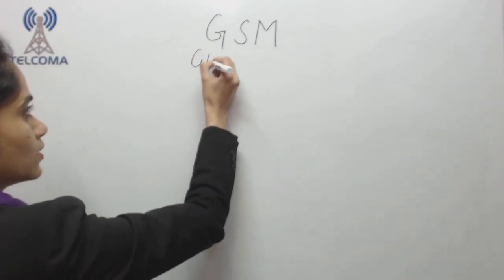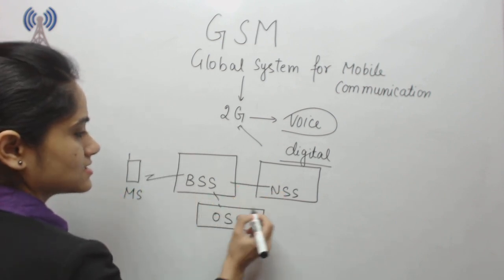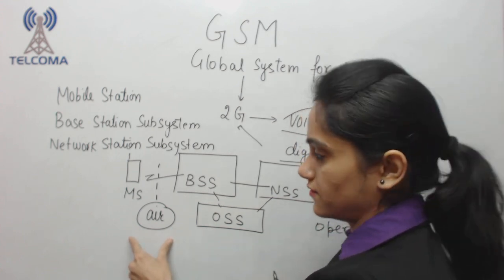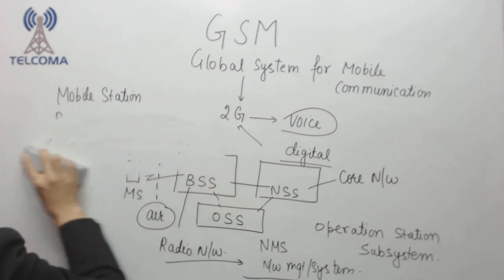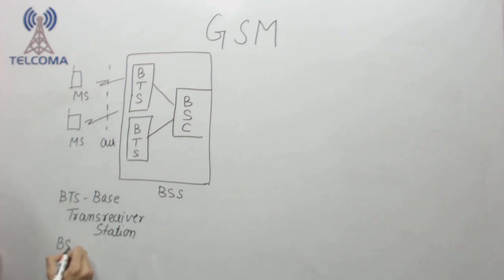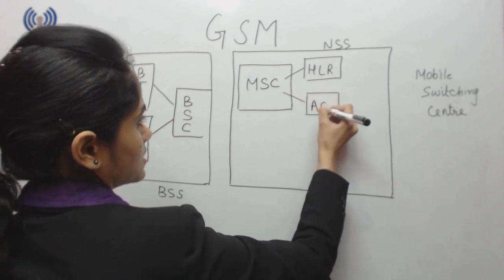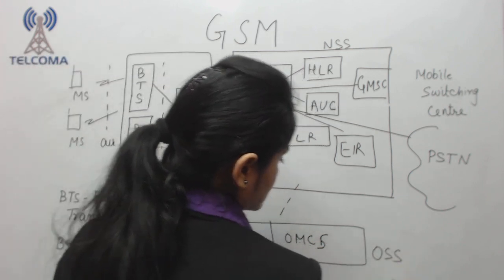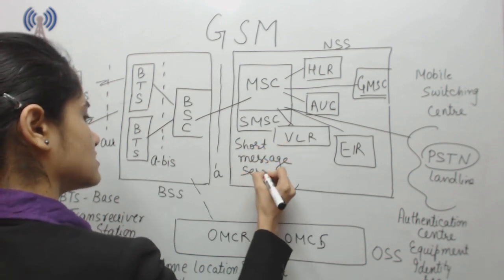2 GSM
GSM (Global System for Mobile Communications) in cloud computing involves integrating mobile network technologies with cloud services to enhance connectivity and scalability. It enables seamless data transfer and management across mobile devices and cloud platforms, optimizing overall system performance.